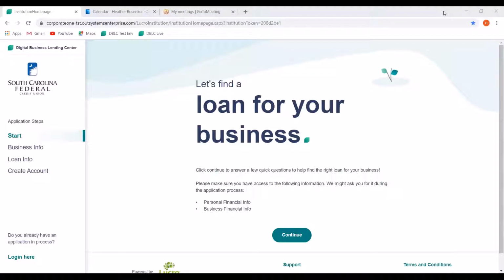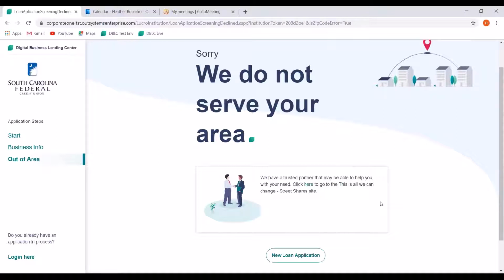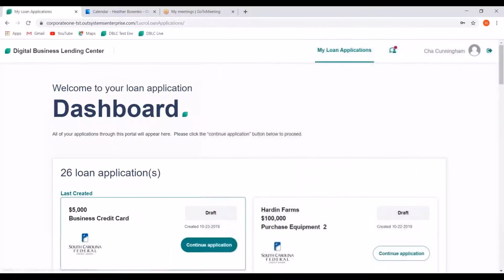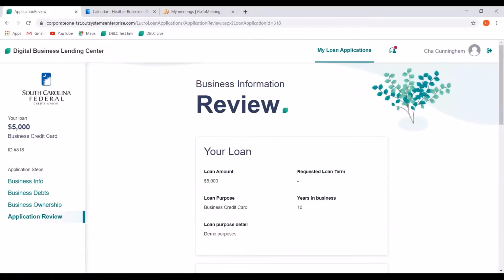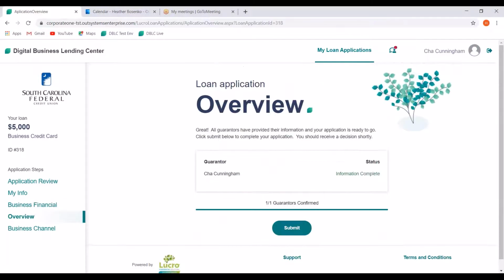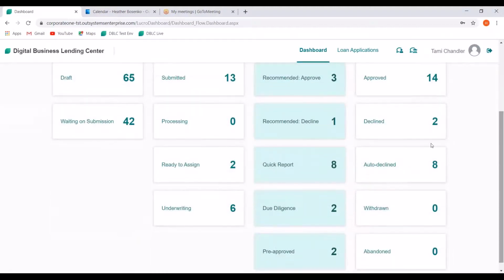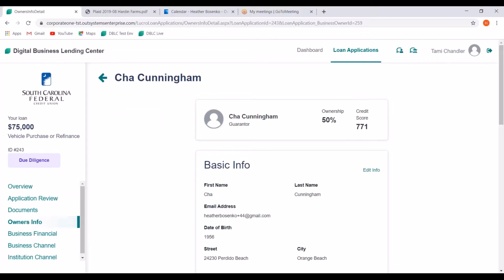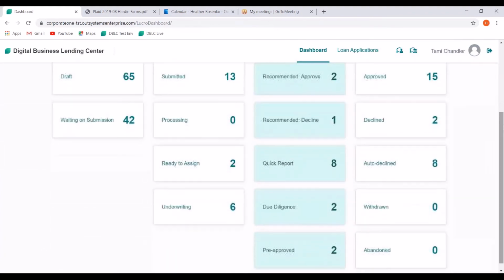Digital Business Lending Center Demo